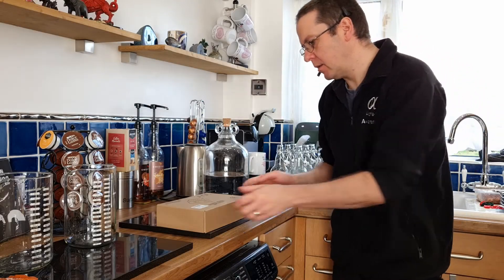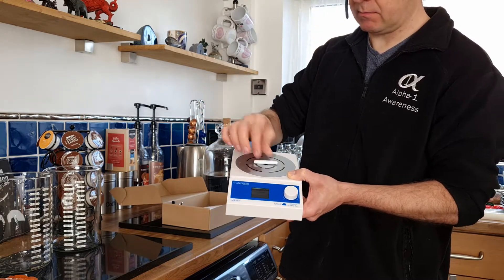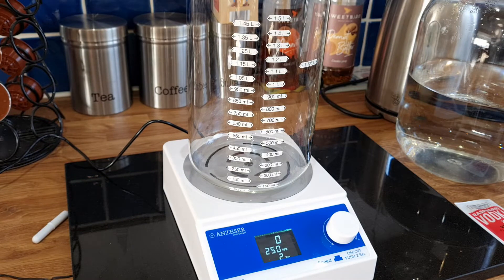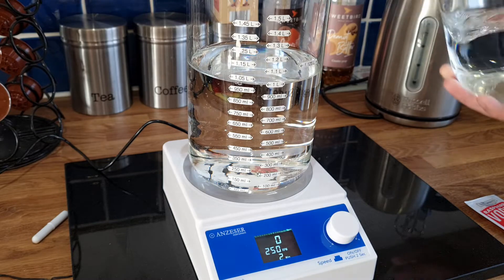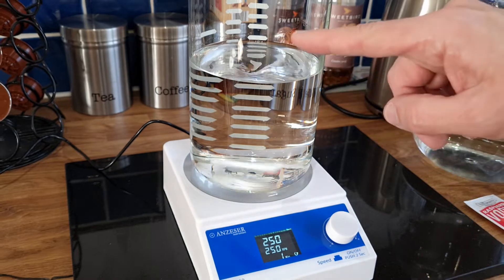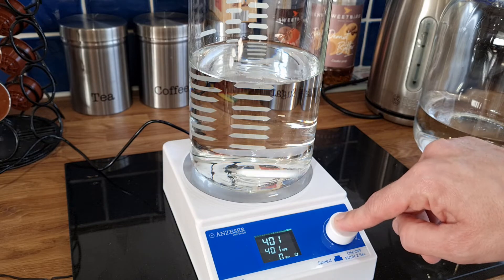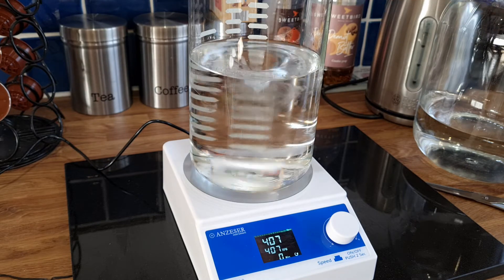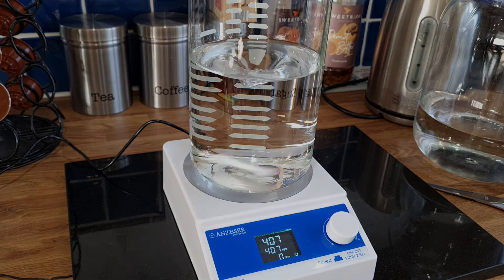Magnetic Stirrer (mixers) - Are they worth it for brewing & mixing spirit flavours?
I bought a standard magnetic stirrer to see if it would help me mix flavours to spirit.  Here I mix a Still Spirits' Raspberry Vodka to 1 Litre of neutral spirit.